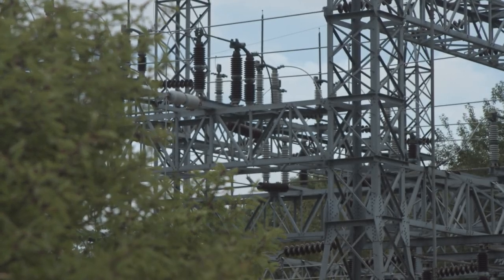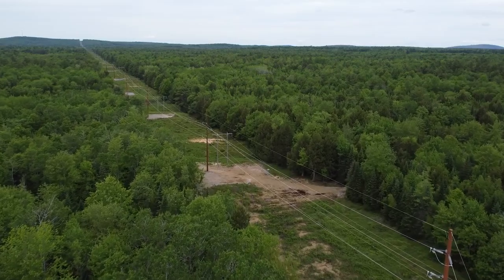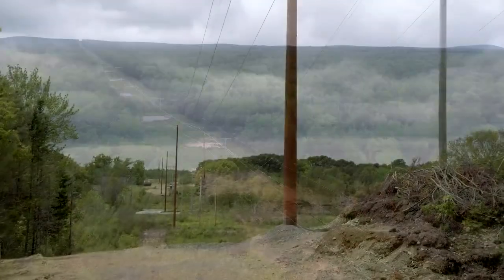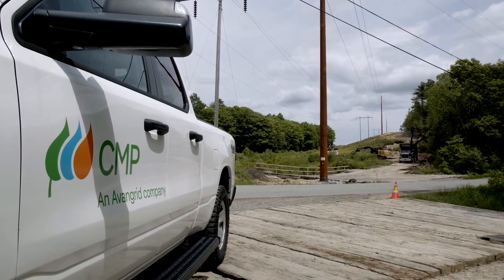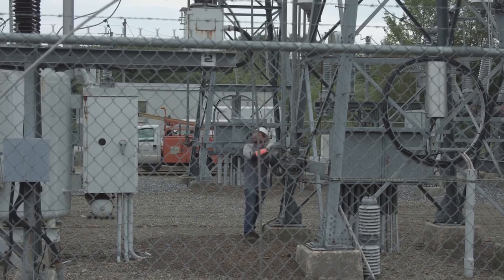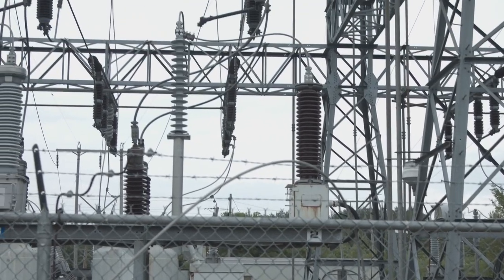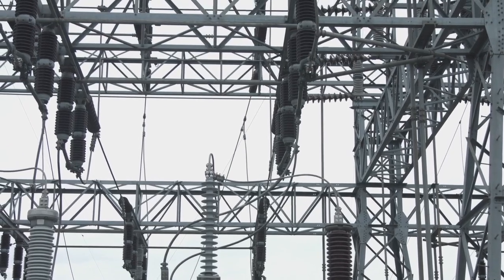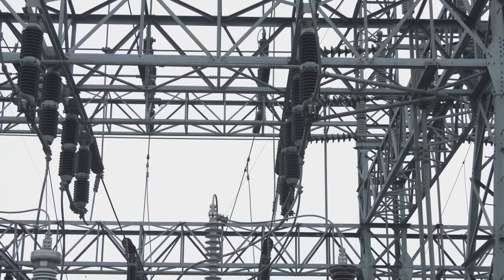Central Maine Power's Section 80 Rebuild | Avangrid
We're celebrating one week since the energization of the newly rebuilt Section 80 of CMP's transmission system in the Midcoast, improving electric grid reliability in Maine and across New England!